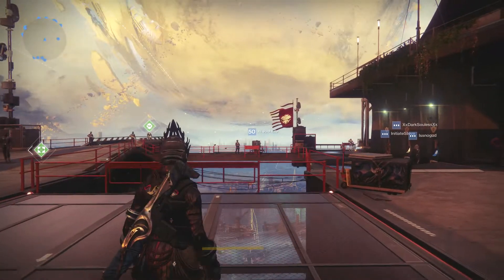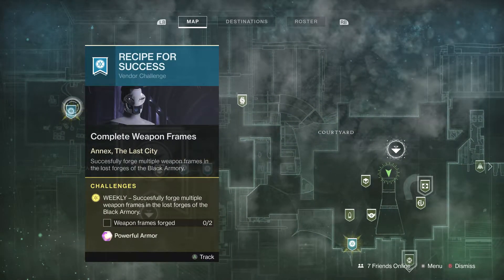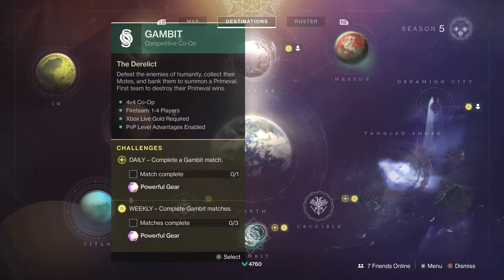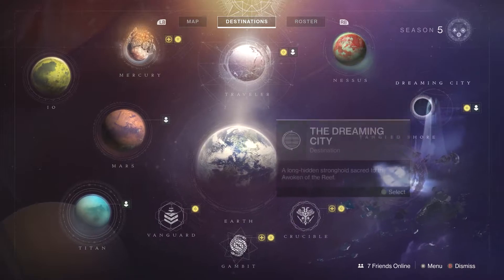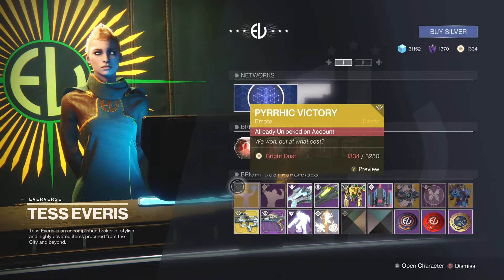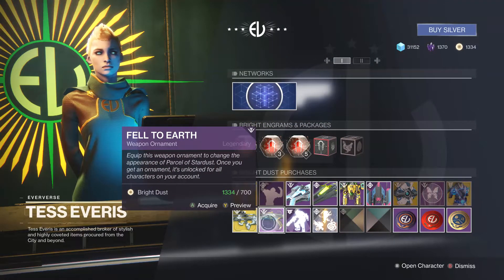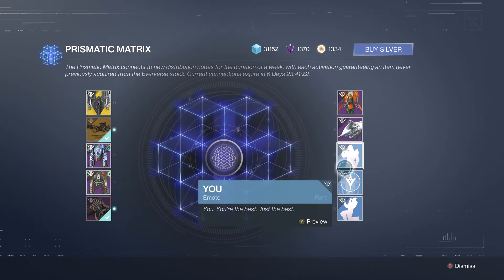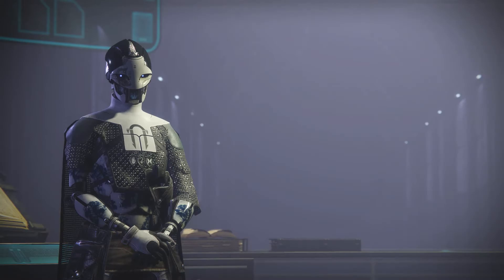Destiny 2 - New Weekly Reset! Raid Reset, Eververse Items, Challenges & More! (26th February)